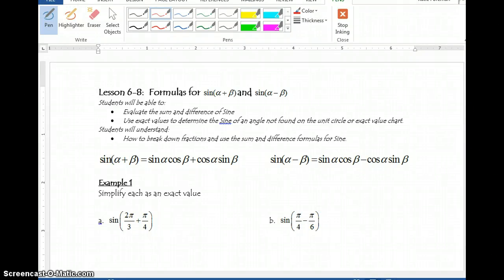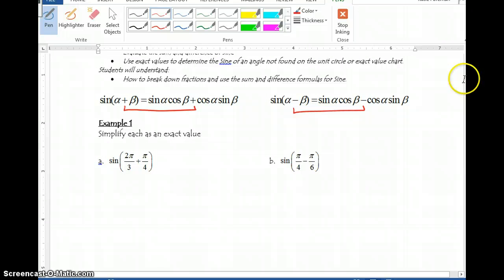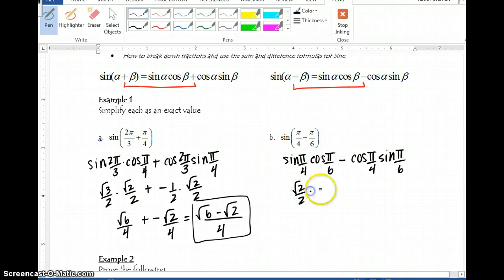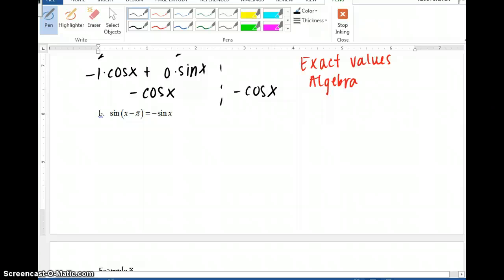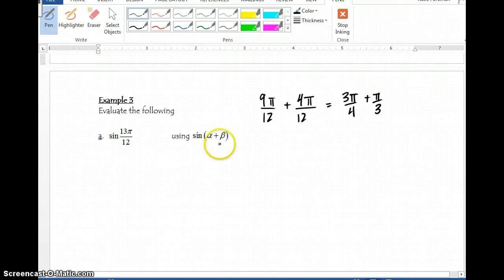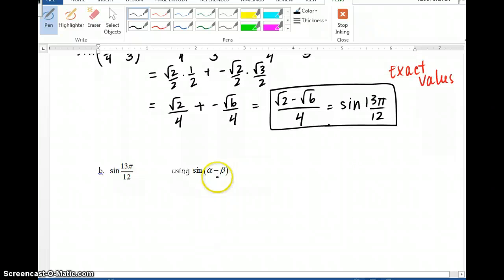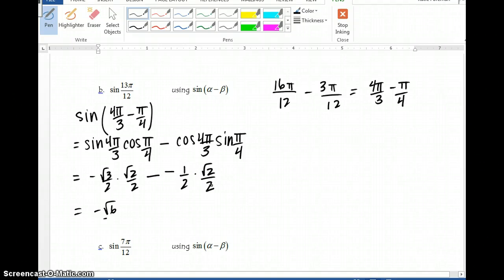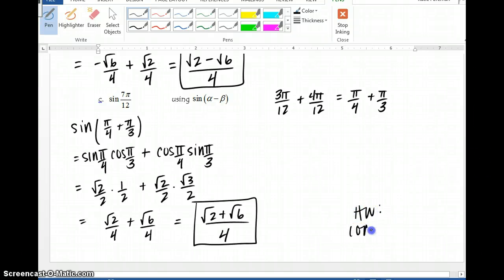6-8 Sum and difference of sine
Detailed notes provided